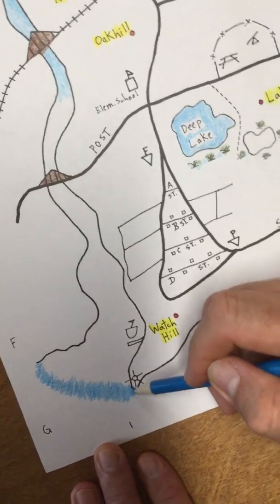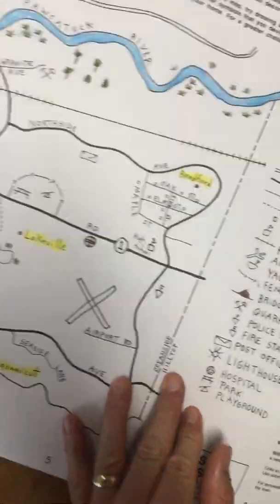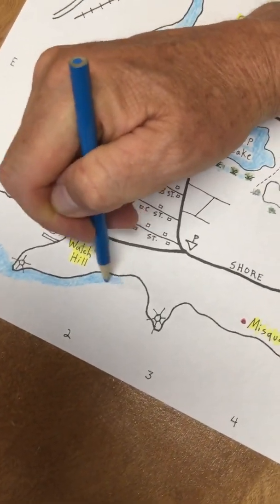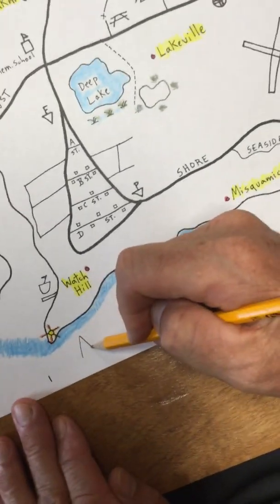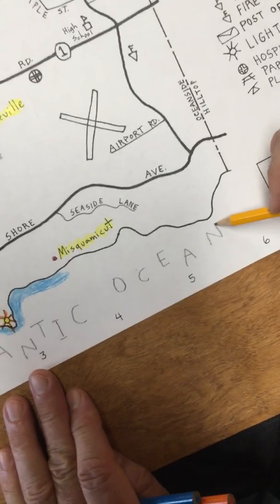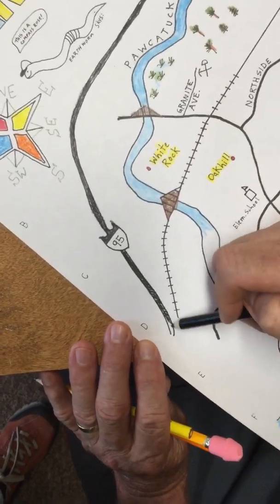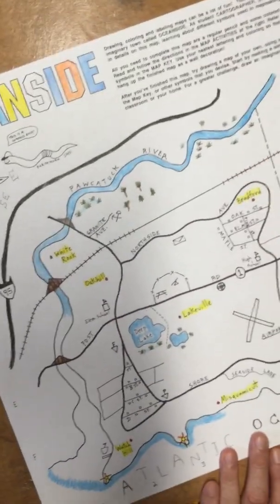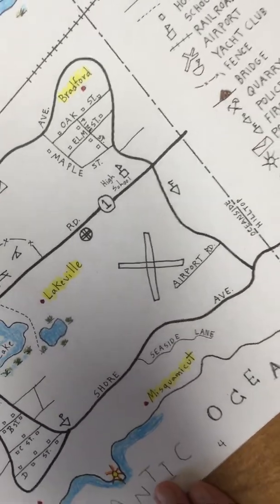Basic Map Skills—Oceanside (3/6)